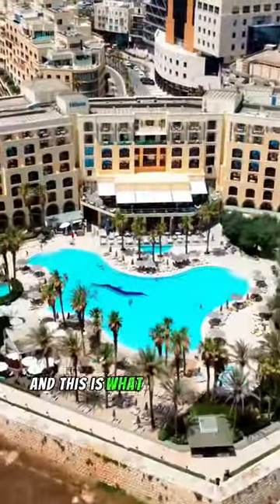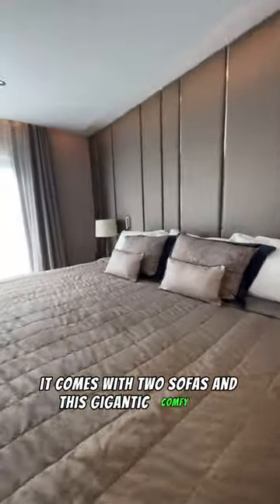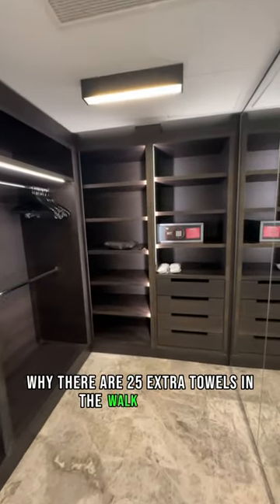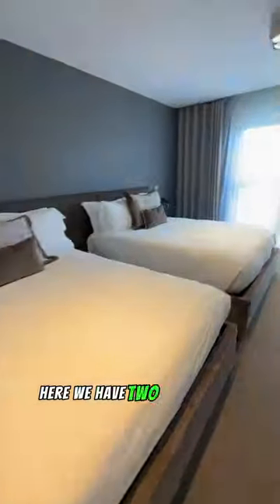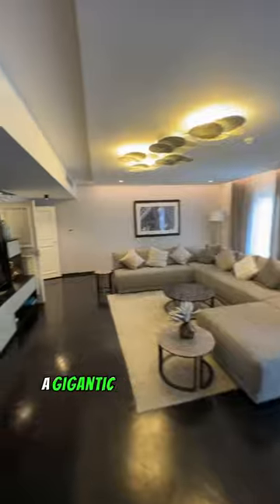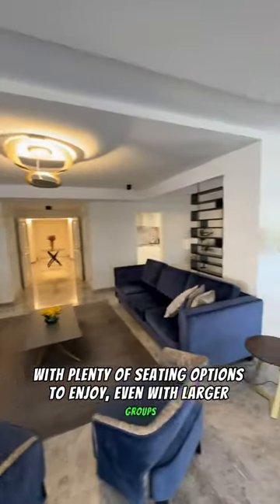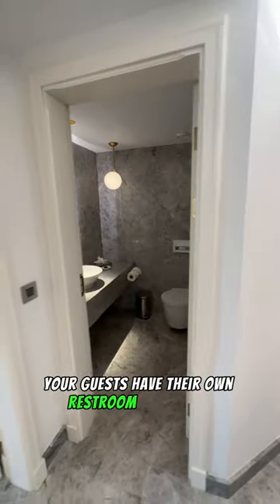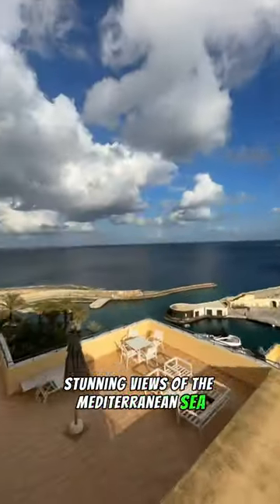What life's like in the largest suite in the Hilton Malta: meet the Presidential Suite. 🌟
Step into a world of unparalleled luxury! We're taking you on a whirlwind tour of a 290 sq. m. suite that redefines indulgence. With two opulent bedrooms, including a master suite with a king-sized bed and cozy sofas, luxury is in every detail. 🛏️👑

The adventure continues with a living area perfect for entertainment - think gaming nights and stylish dinner parties, complete with a giant TV and PlayStation. 🎮🍽️

Catch your breath as you gaze out from ELEVEN balconies, each offering a stunning view of the sea. 🌊🌅

Ready for a workout? There's a private gym waiting for you. Or maybe you're in the mood to channel your inner chef in the fully equipped kitchen. 🏋️‍♂️🍳

And for a touch of elegance, the Executive Lounge awaits with its exquisite meals and serene atmosphere. 🍳🍰🍸